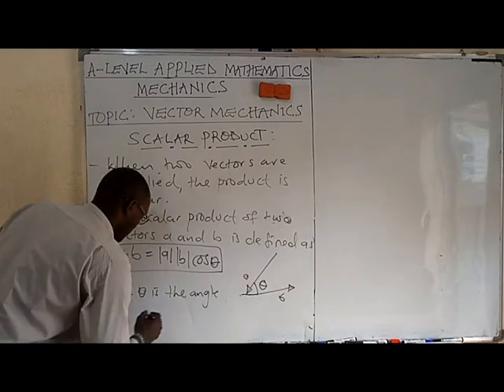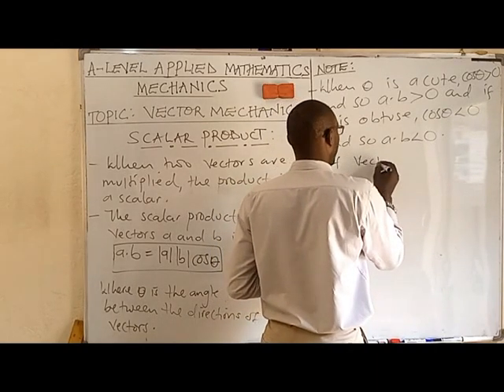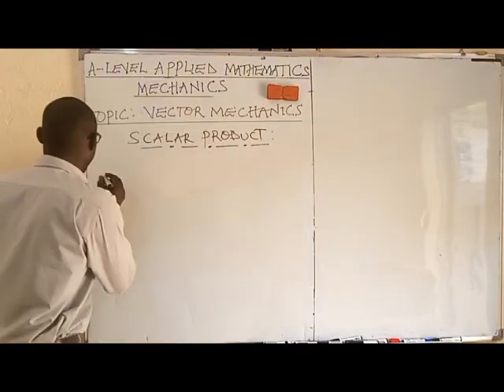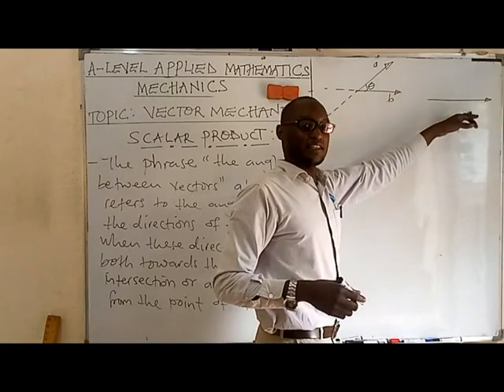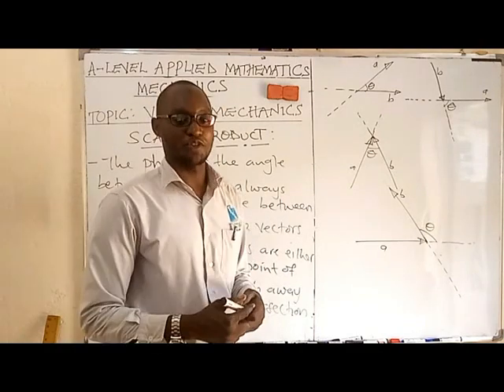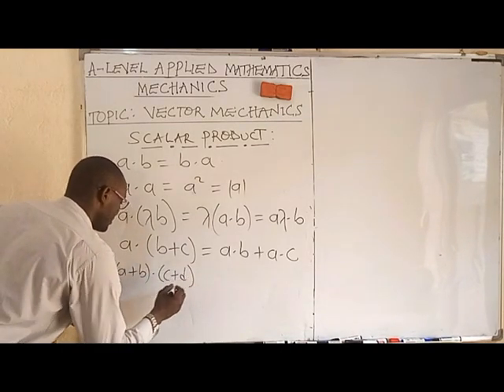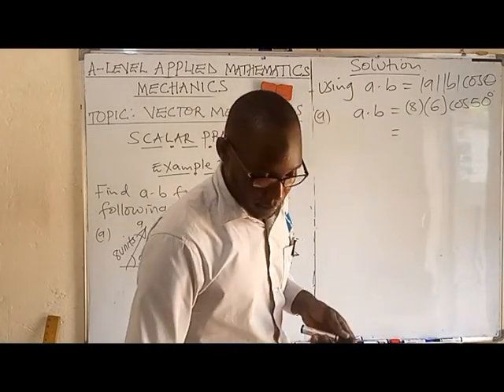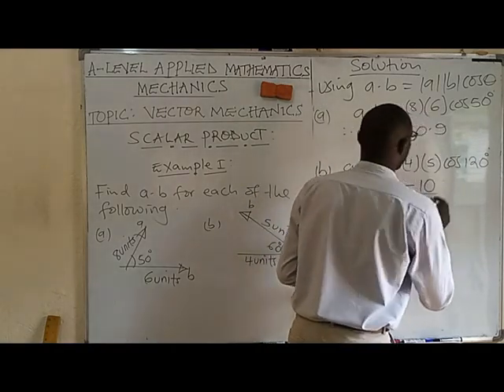VECTOR MECHANICS. PART OF DVD 3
You can have a whole topic and others of any subject on DVD video or on any other storage device. You can learn from home!